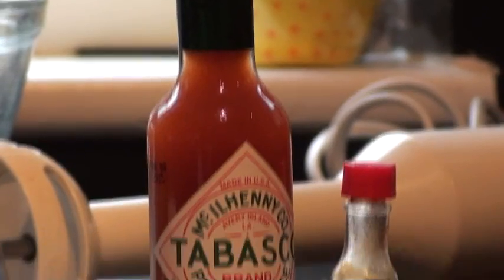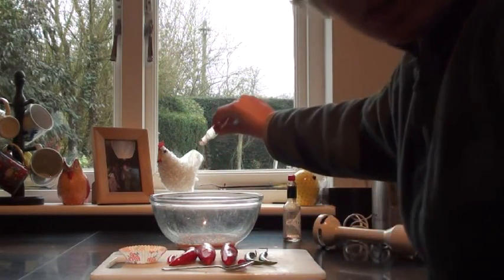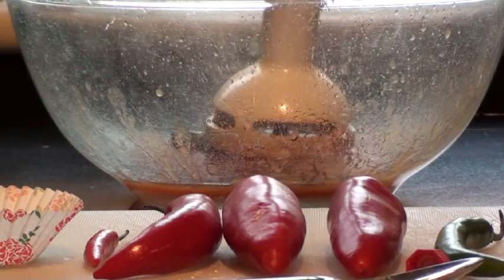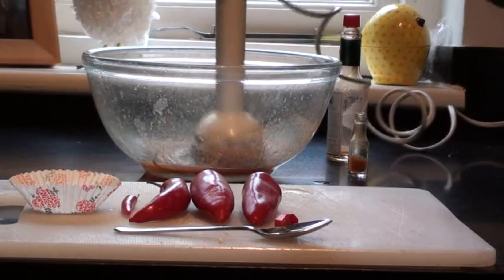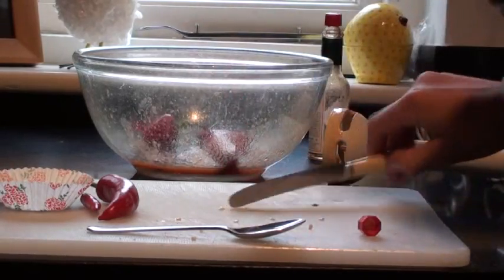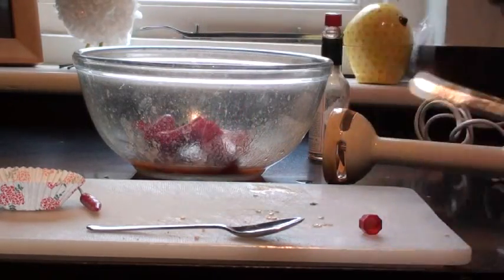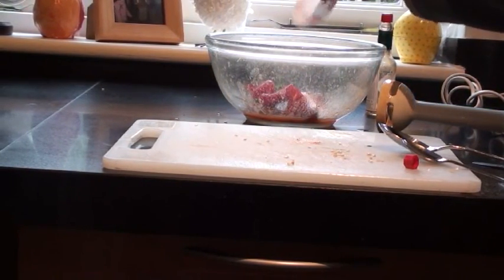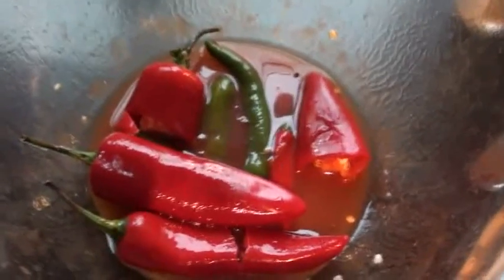how to make alexhydea sauce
lol, one every wednesday and thursday, that sauce is hot